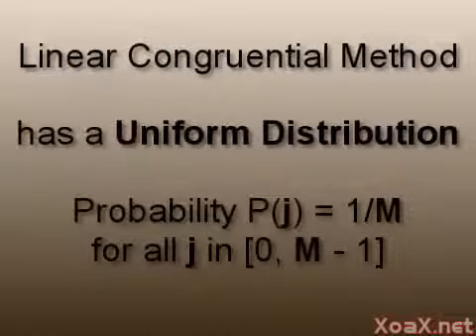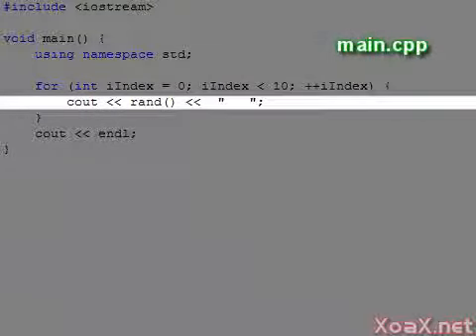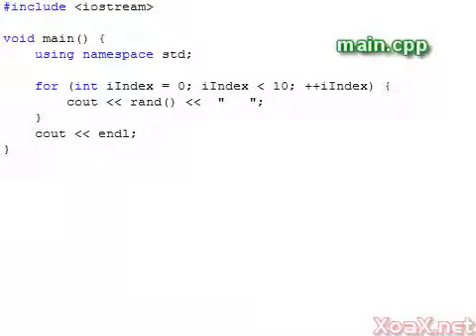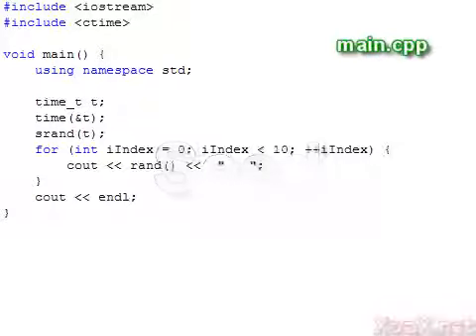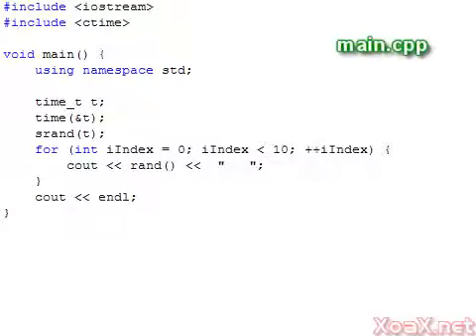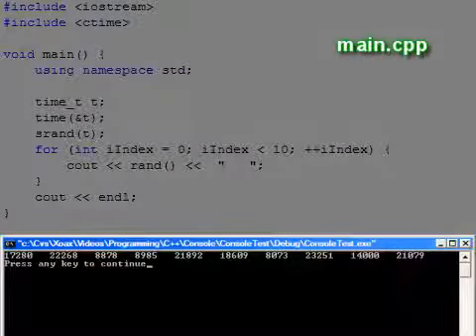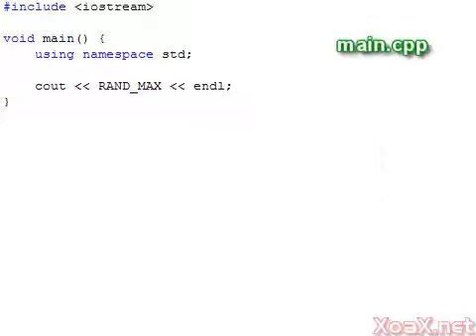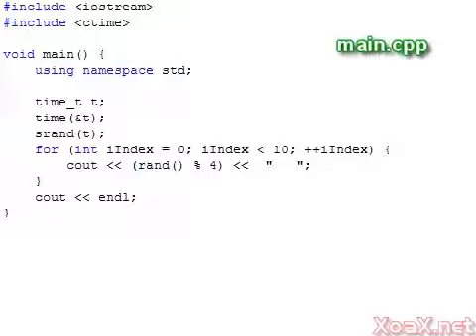C plus plus Console Lesson 22 - Using the rand Function